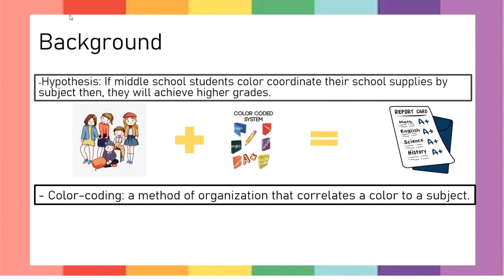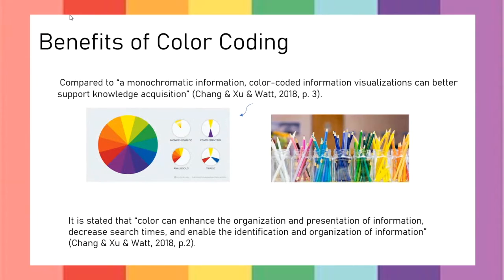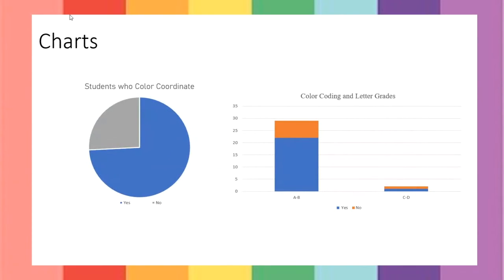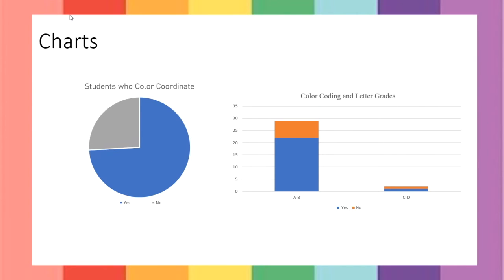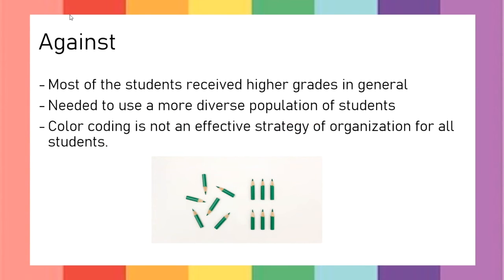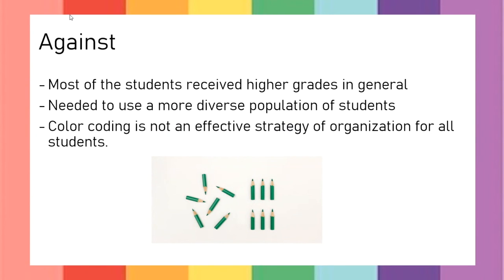Hannah Feliciano DCC 330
Hannah discusses her research on the positive effects of color coding student materials.